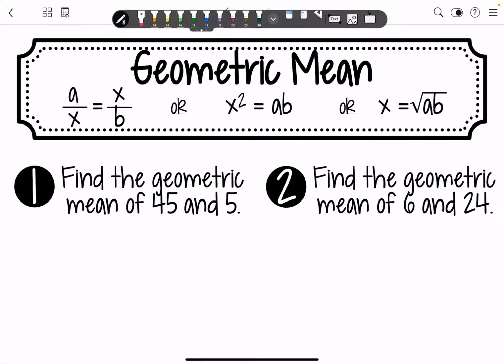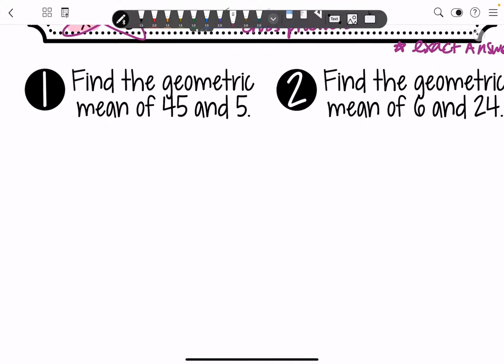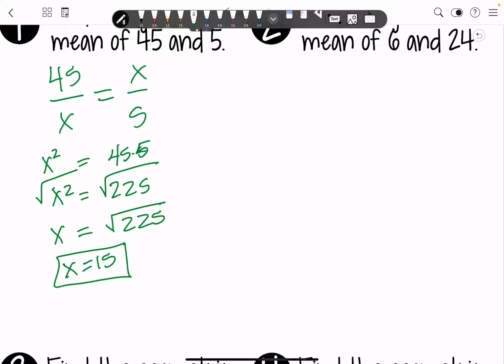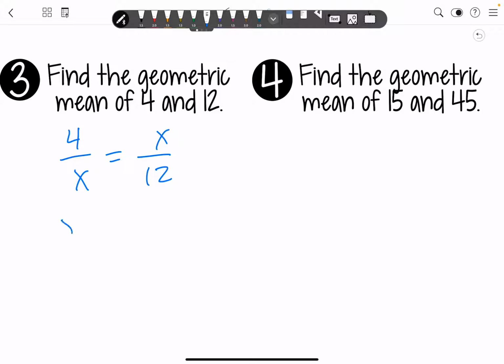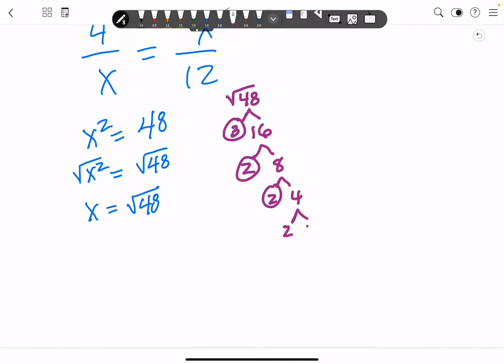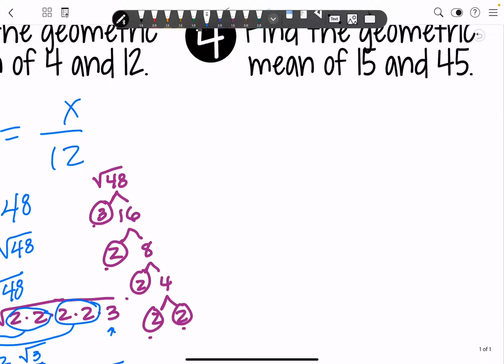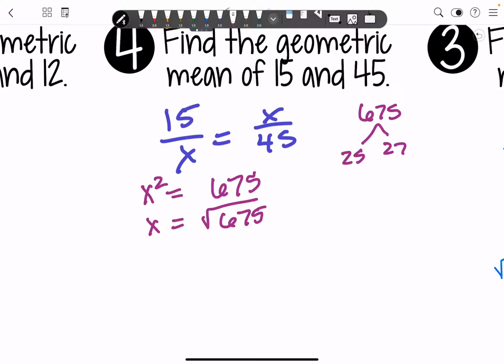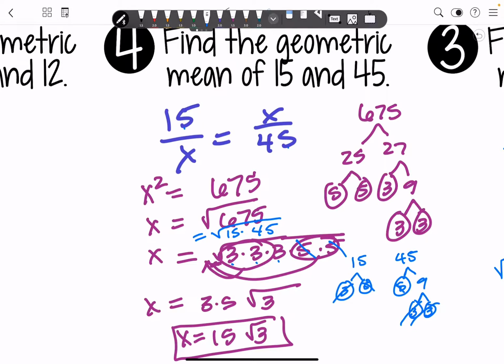Finding geometric mean